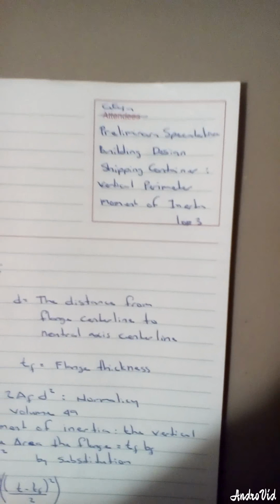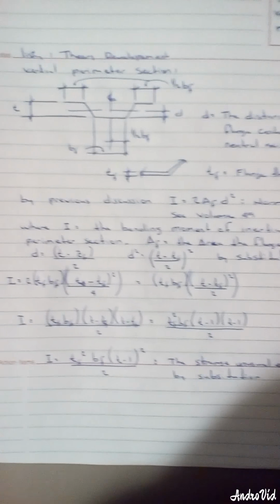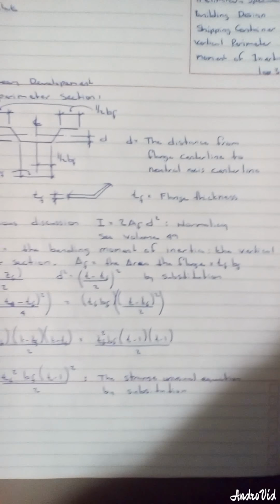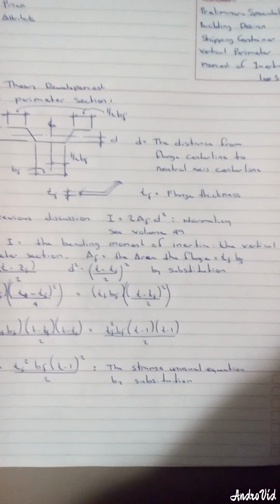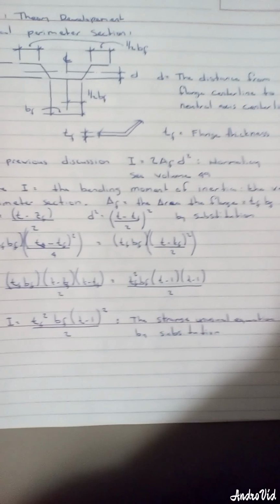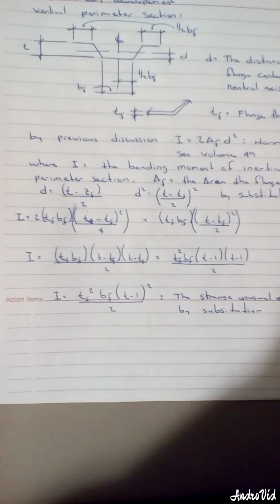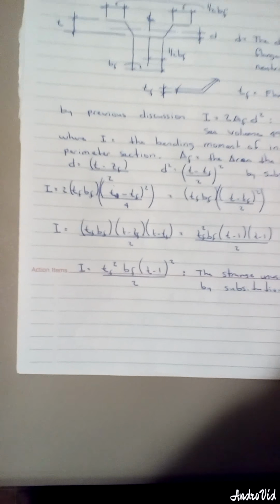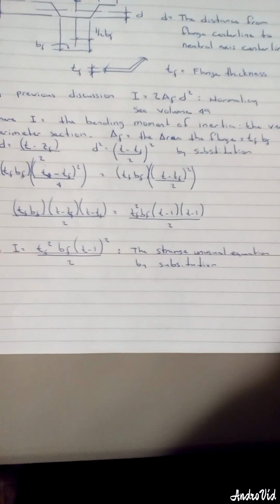Shipping Container: effort in proof read 3: page 1 of 3: G-16 and beyond: 1982-2017 and beyond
The path in theory development is full of false saying and drafting.  Some instantal are look at again, proofread again, to a more perfected  presentation to be taught from teacher at school. Some think the effort could be taught G-K through 12.